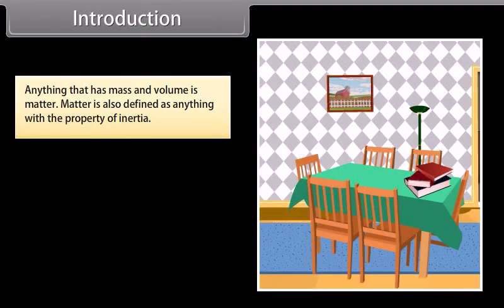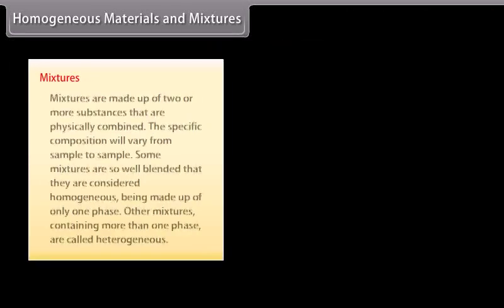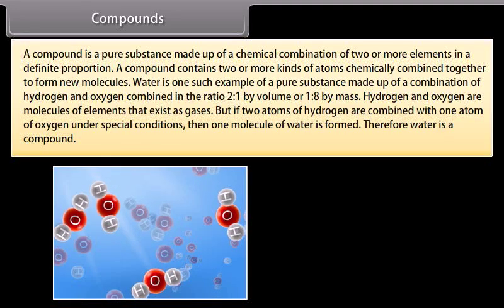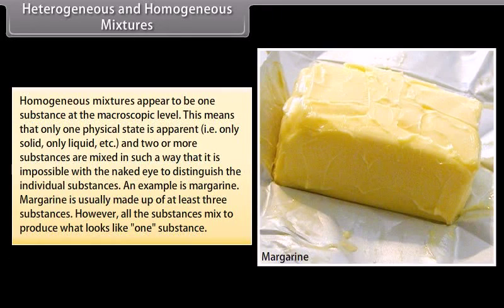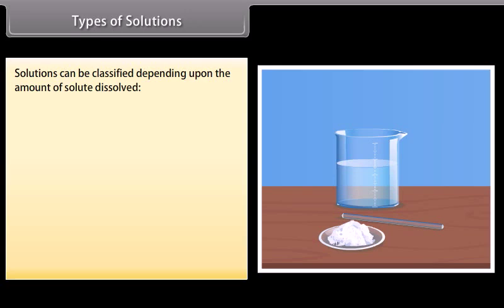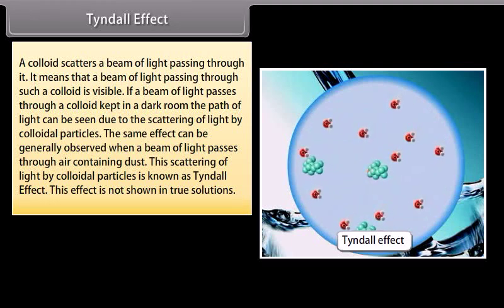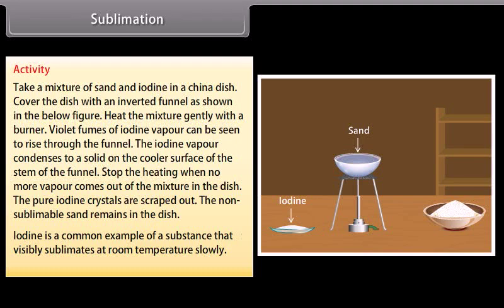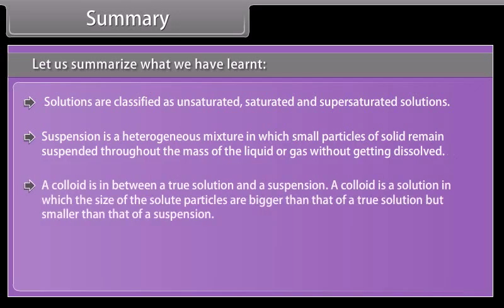Is Matter around us Pure I science class 9th in english